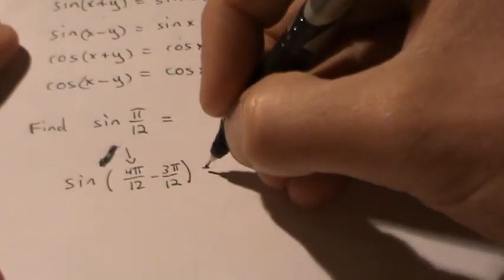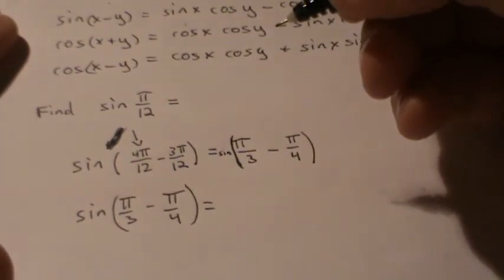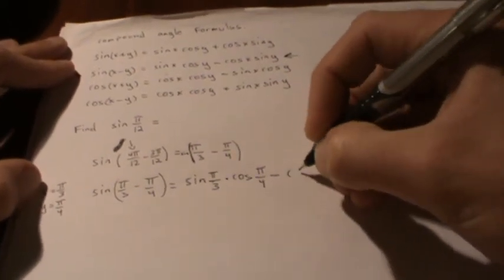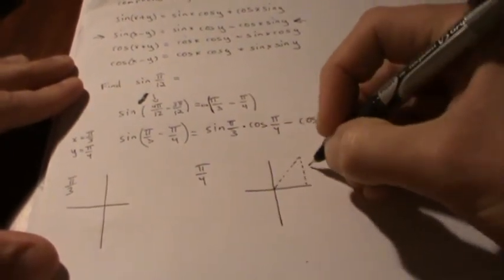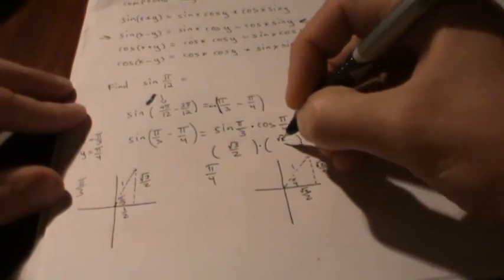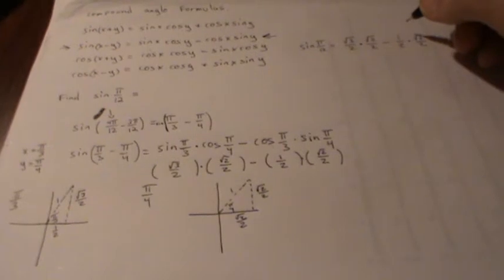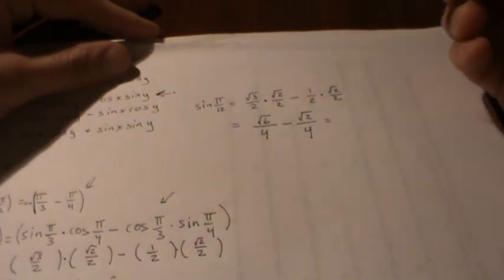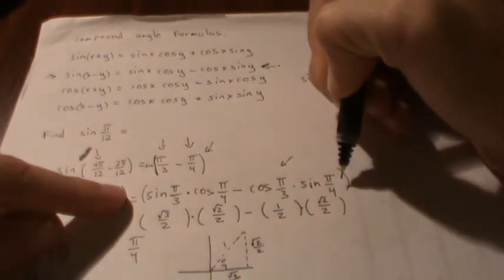Compound Angle formulas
Using the compound angle formulas to determine the value of Pi/12 angles.